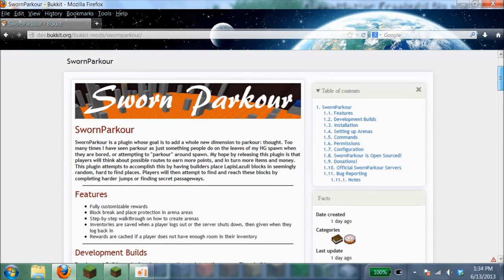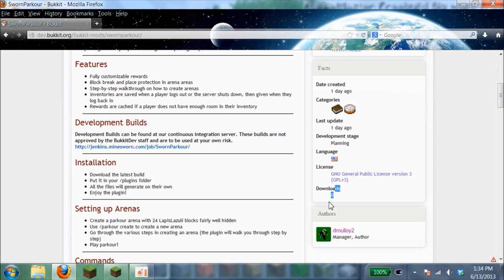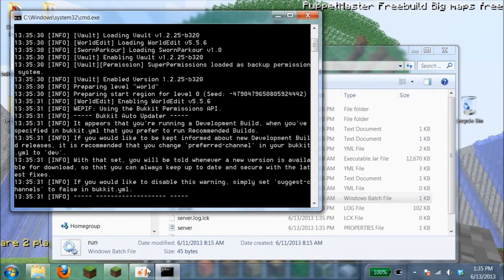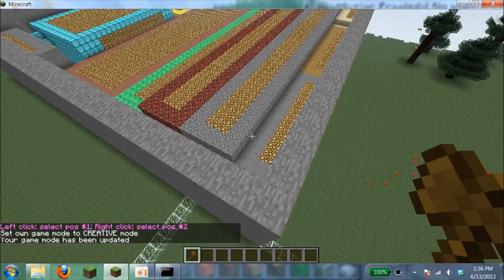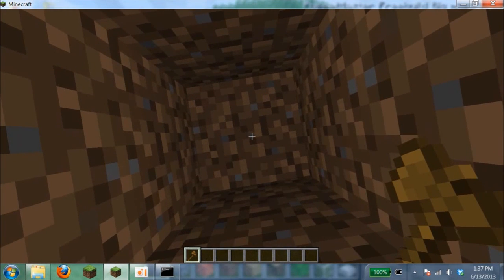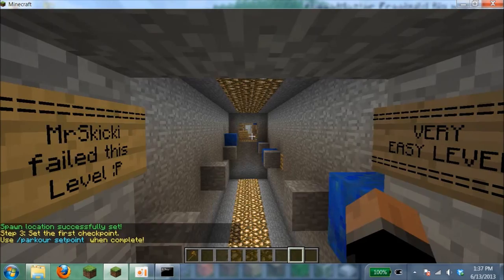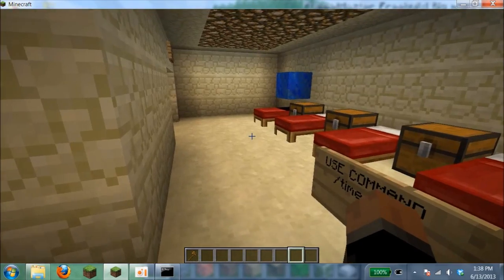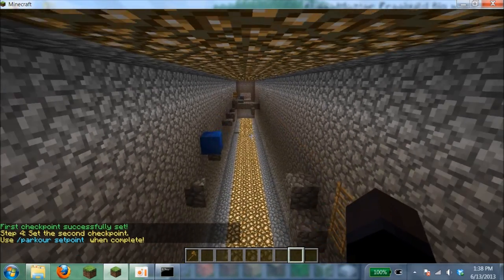SwornParkour Bukkit Plugin Tutorial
Hey guys! I hope this plugin helps you out! And this plugin is amazing for parkour!

You'll need for this plugin to work: Vault, WorldEdit.